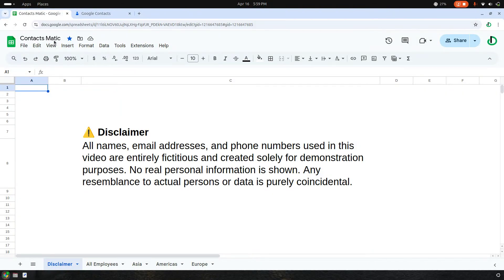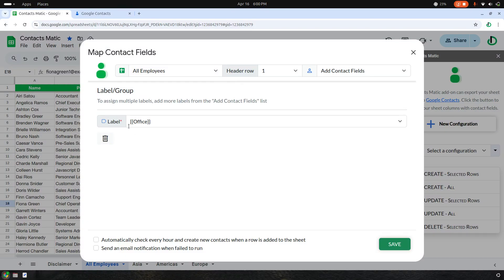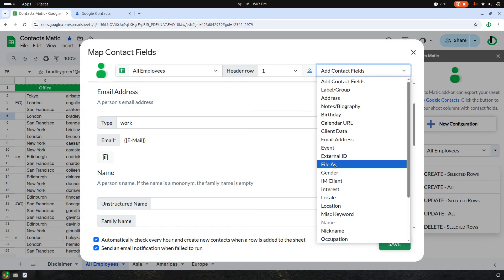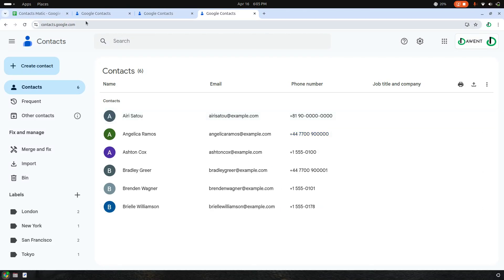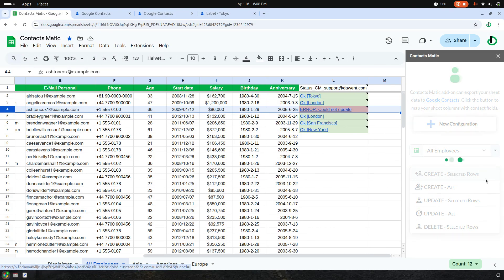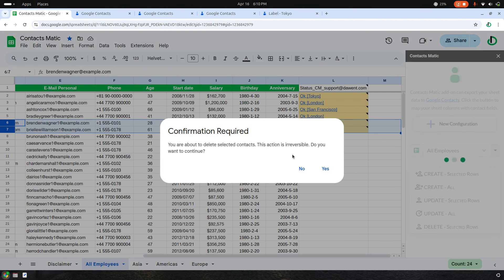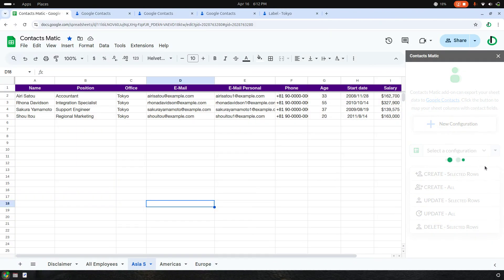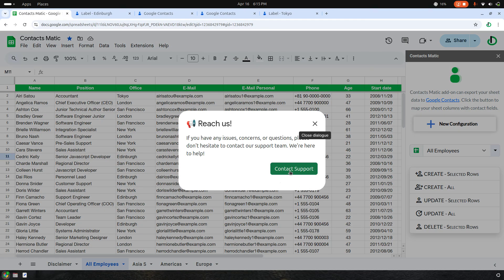Create Google Contacts from new Google Sheets rows AUTOMATICALLY using Contacts Matic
Contacts Matic add-on for Google Sheets™ integrates your Google Contacts™ with Sheets, allowing you to create and update contacts dynamically from your spreadsheet data.

Premium Features:

- Create up to 1000 contacts* per day for Gmail™ accounts and 2000 contacts* per day for Workspace™ accounts.
- Auto-create contacts when a new row is added to your Google Sheet™.
- Allow multiple configurations to customize the add-on's behavior.
- Create contacts directly within specific groups for better organization.
- Update contact fields with a single click, automatically reflecting changes made in the spreadsheet.
- Import contacts from Google Contacts™ to your sheet for easy management.
- Import other contacts from various sources into your sheet for comprehensive contact management.

By utilizing Contacts Matic, you can enhance your contact management workflow in Google Sheets™, enabling efficient composition, updates, and synchronization of contacts with Google Contacts™.

Zapier alternative
Integromat alternative
Integrately alternative
MuleSoft Anypoint Platform alternative
Celigo alternative
Workato alternative
Boomi alternative
Make (formerly Integromat) alternative
Tray.io alternative
IFTTT alternative